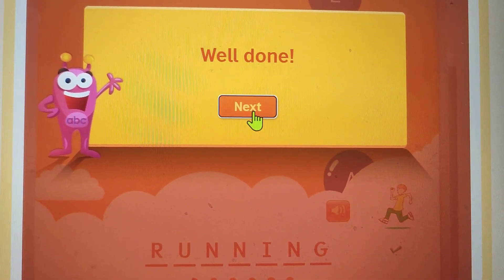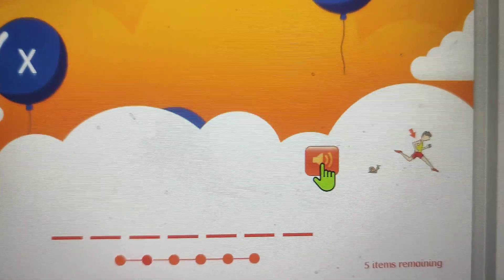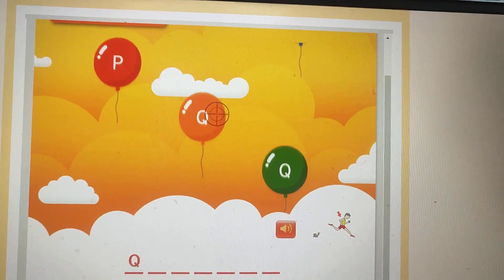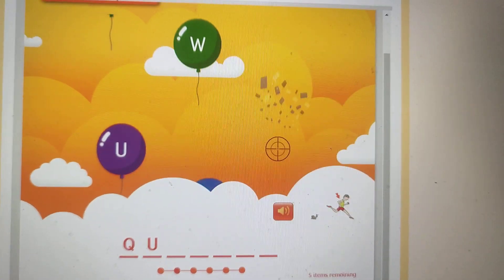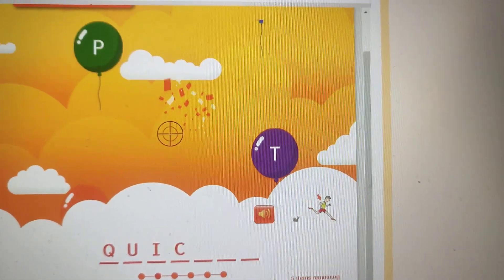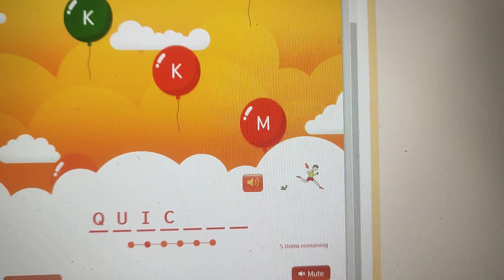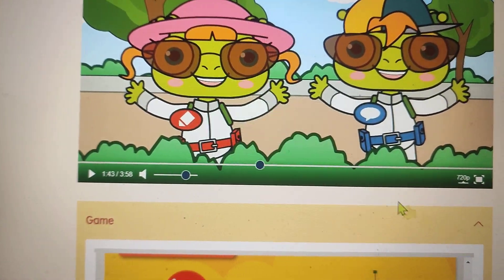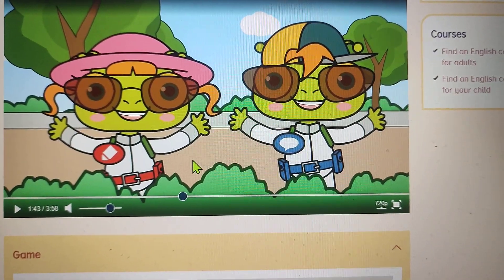Play and spell the words!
A quick trainer to explain how to play a fun and useful game designed by amazing British Council for kids.
Click below, and have fun whilst practicing your ABCs! ⬇️

(Spelling under the sea)  ⤵️